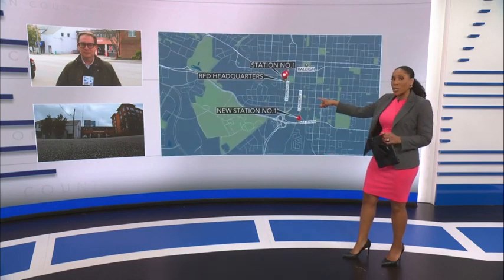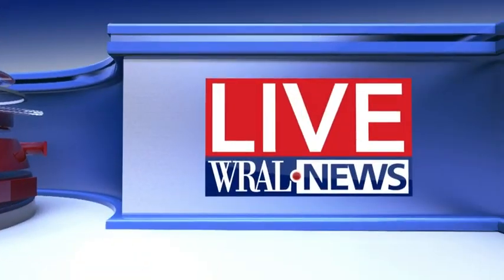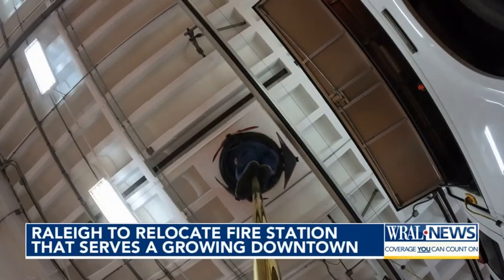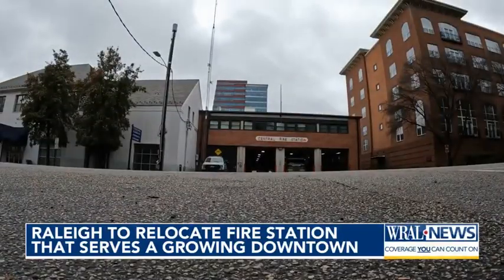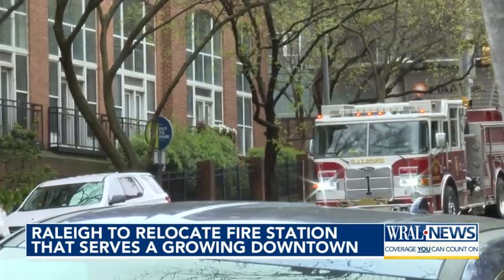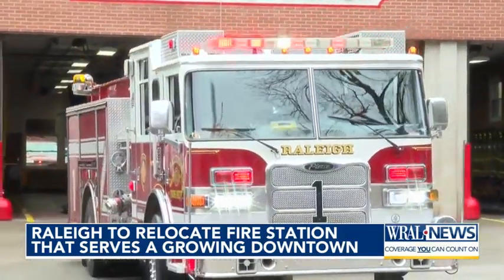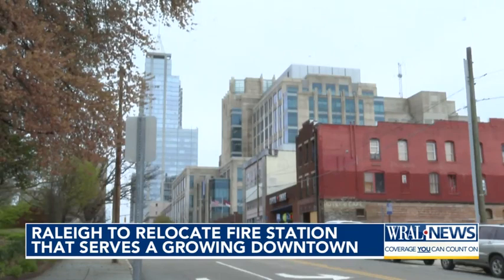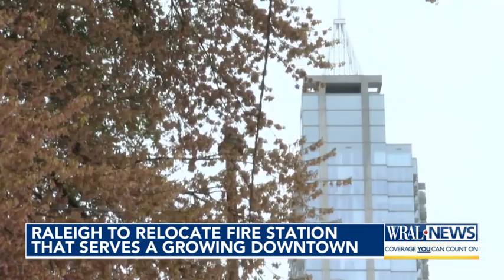Raleigh fire station relocating from building that opened in 1952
Central Fire Station No. 1 in Raleigh is relocating from a small two-story brick building on South Dawson Street downtown.